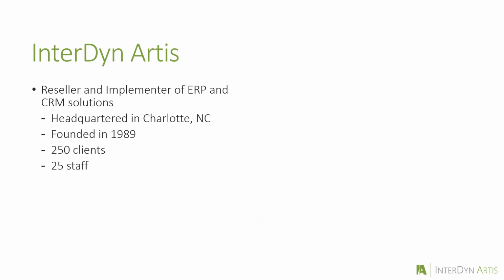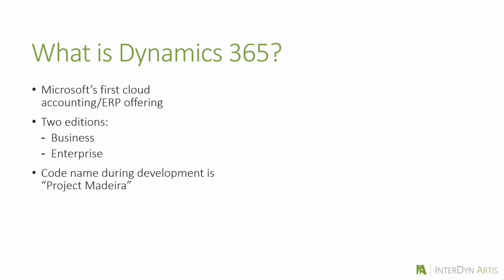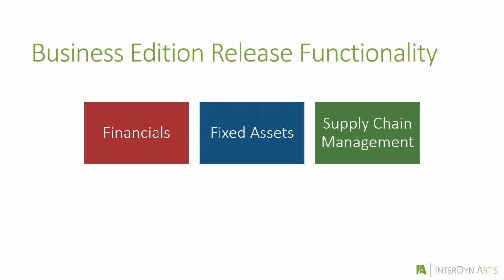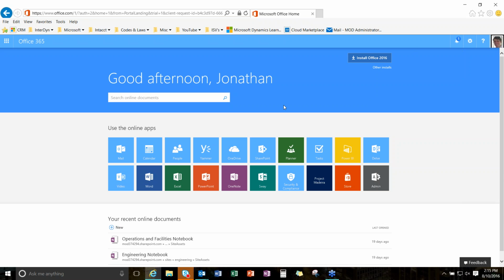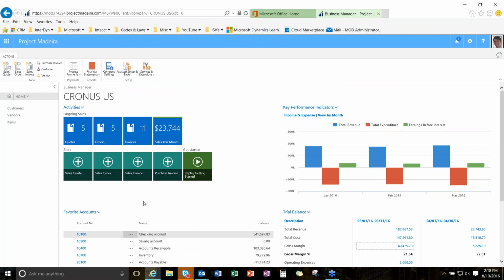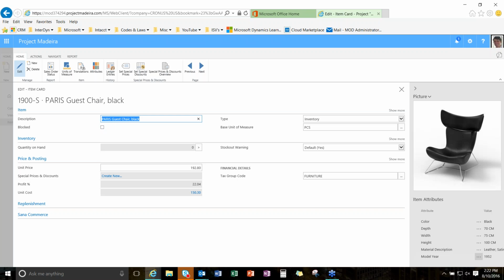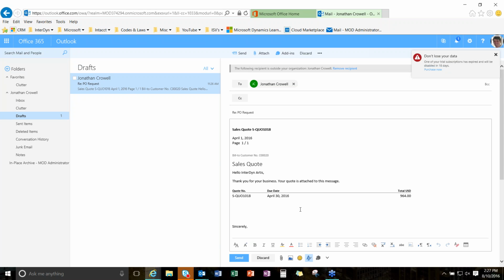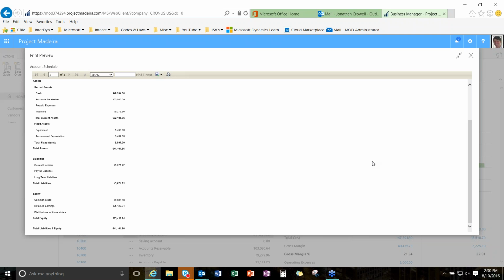What is Microsoft Dynamics 365?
Microsoft Dynamics 365 is a powerful suite of intelligent business applications that helps organizations unify data, streamline operations, and deliver exceptional customer experiences. In this video, we provide a clear and concise overview of what Dynamics 365 is, how it works, and why it's a game-changer for businesses of all sizes.

What You’ll Learn:

The core components of Dynamics 365
How it integrates CRM and ERP capabilities
Key benefits for sales, finance, operations, and customer service
Real-world use cases and industry applications
How to get started with Dynamics 365
Whether you're new to Dynamics or exploring digital transformation solutions, this explainer will give you the foundational knowledge you need.